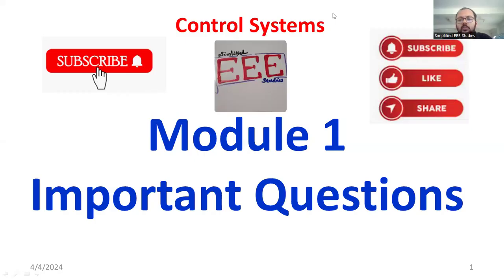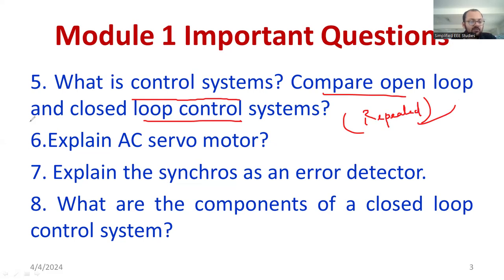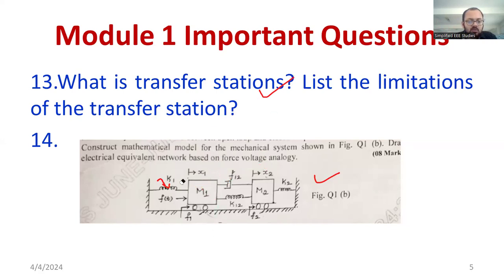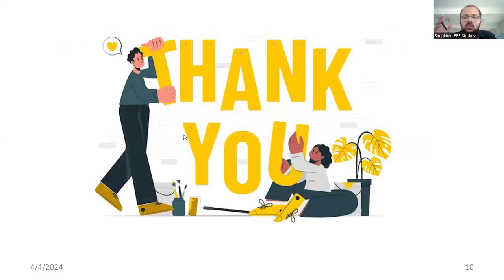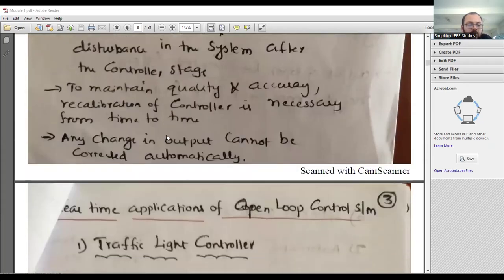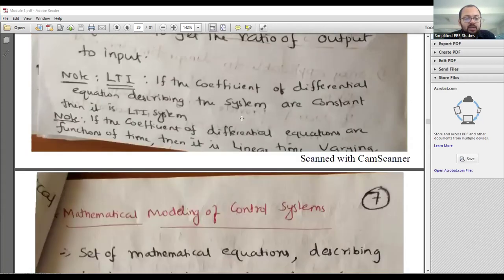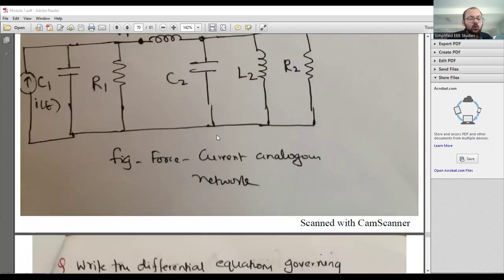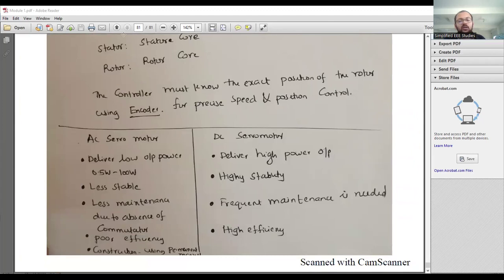CONTROL SYSTEMS IMPORTANT QUESTIONS & ANSWERS FROM MODULE 1 |VTU SYLLABUS | Previous year questions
Control systems
VTU question paper
VTU previous year question paper discussion
Control engineering
Important control systems question
Question paper discussion
VTU question paper
KTU question papers

Dear all,
In this video , important questions and answers of control system previous year questions are included.